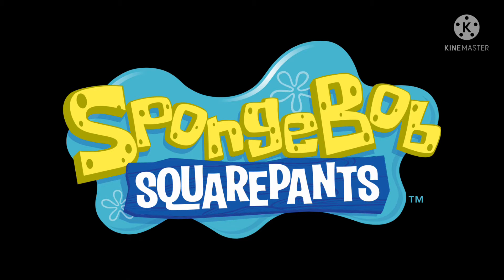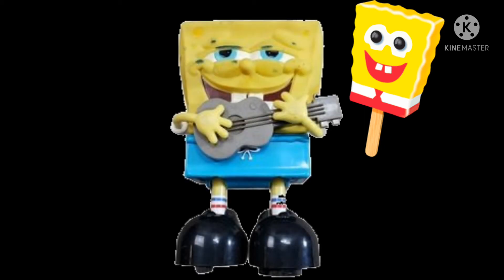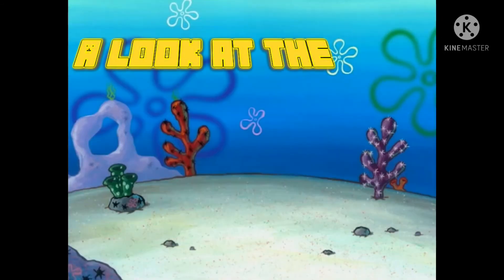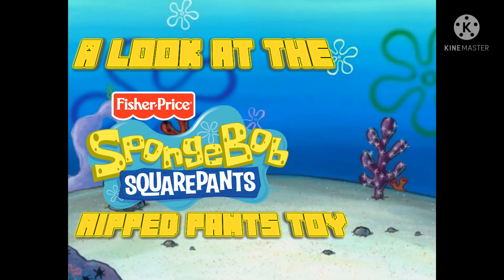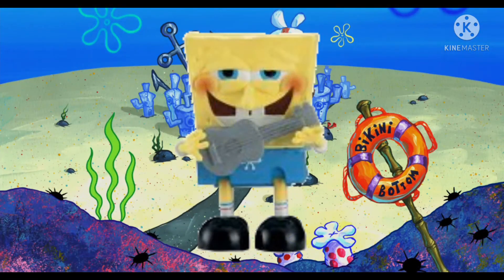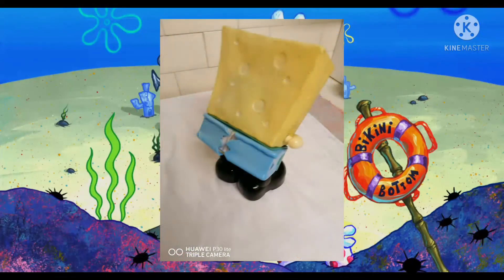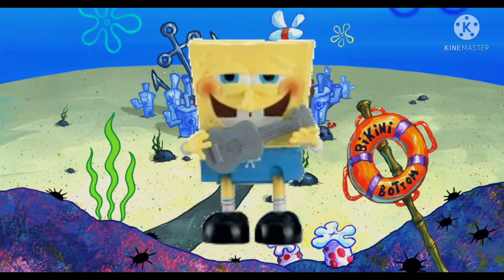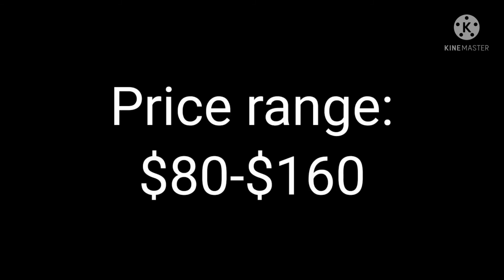A look at the FIsher price Spongebob squarepants ripped pants toy